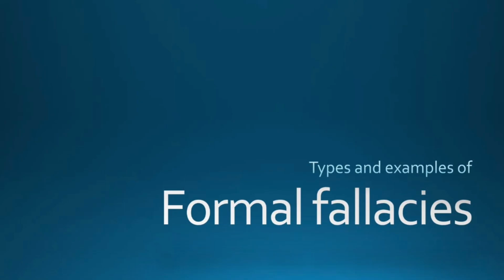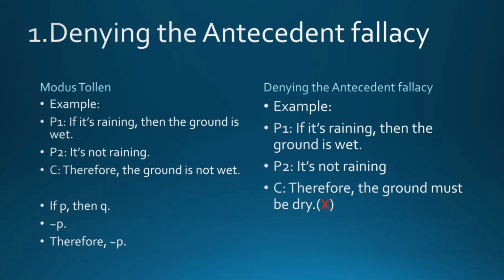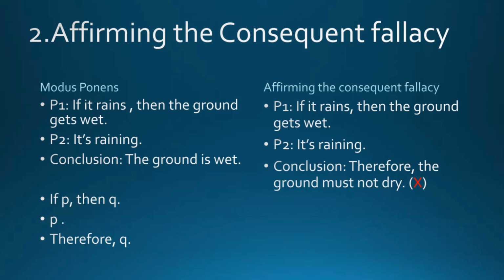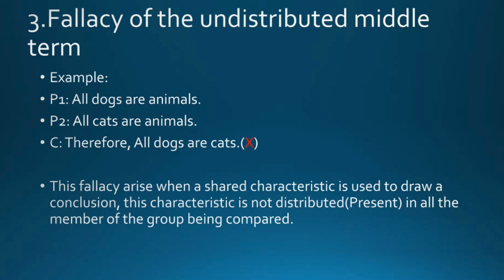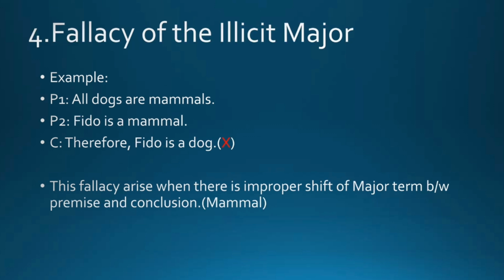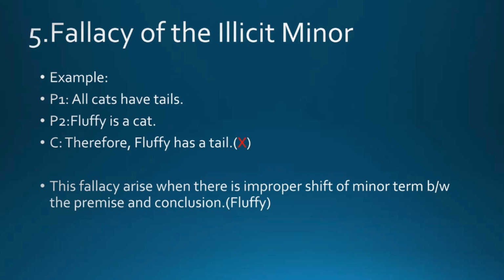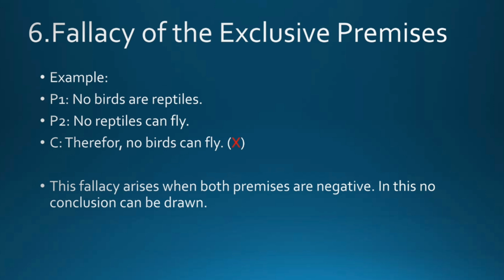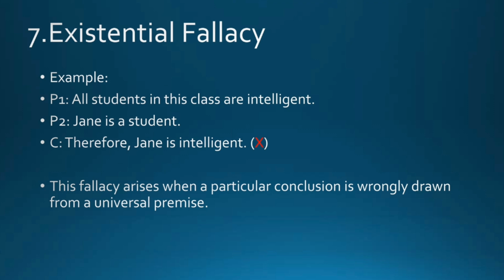Types of formal fallacies| Logical Reasoning| Paper-1| UGC Net-JRF